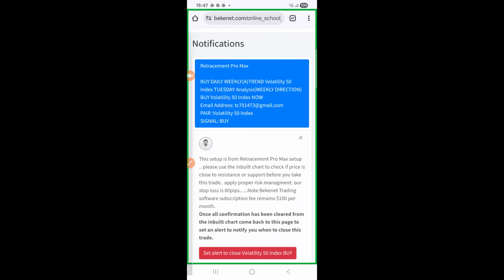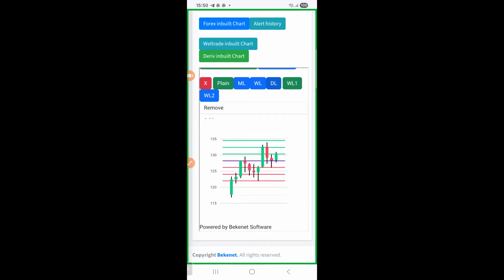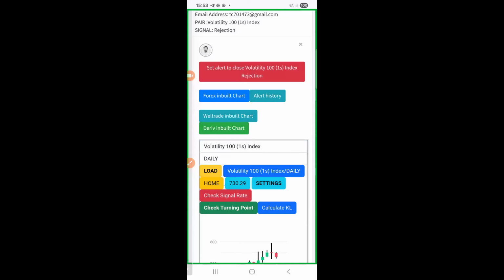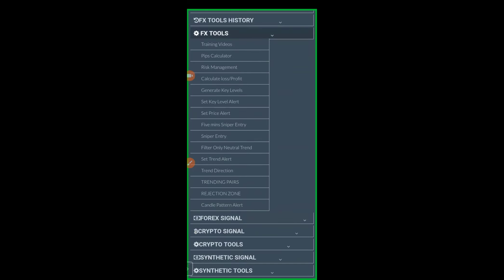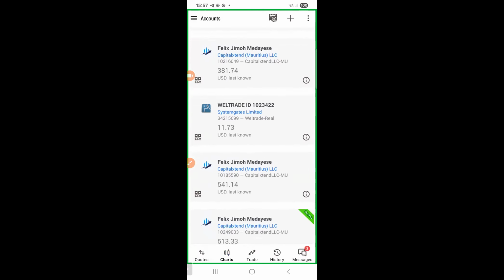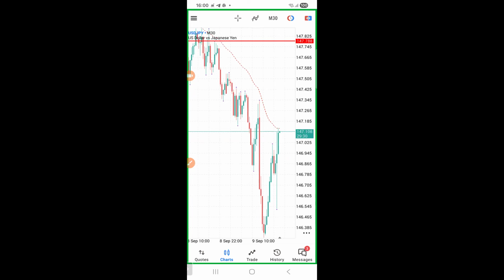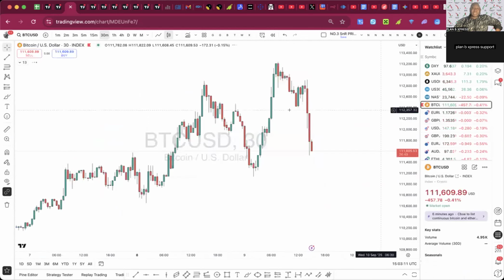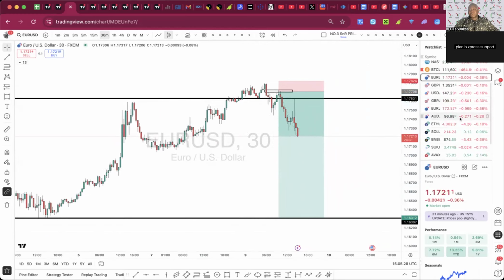SIMPLE TRADING WITH AI SOFTWARE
FREE PLAN B SOFT TRADING MODEL IN CRYPTO, FOREX AND SYNTHETIC (MAKING $20-$200 DAILY)

Option A
FOREX
ENROLL WITH US IN CAPITALXTEND.

FUND YOUR ACCOUNT WITH A MINIMUM OF $100

TAKE OUR SIGNALS

SYNTHETIC:
Fund either with a minimum of $50 for a free signal Access for 1 month

Fund your account with a minimum of $100 and also endeavor to activate your Utrading if you desire to trade Futures

Option B
Use your existing Broker

Pay $50 monthly or $500 yearly signals on each FOREX, CRYPTO and SYNTHETIC

Follow our signals

Fund your account with a minimum of $500

For Beginners offline course
Enroll in our onsite training program at $150

Tick your favorite schedule because we run seasonal training

For Professional Career Traders online course
Enroll in our online training Forex, Crypto, Synthetic with $200 each

Access your courses online

Access additional materials such as 1 month free signals, scanners and related software at a discounted value